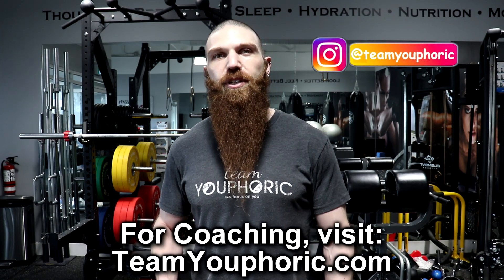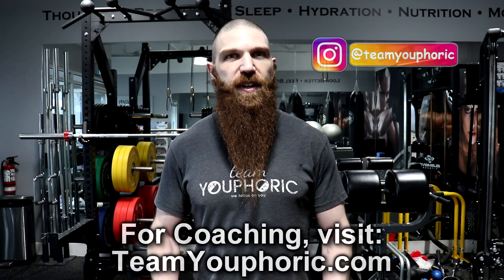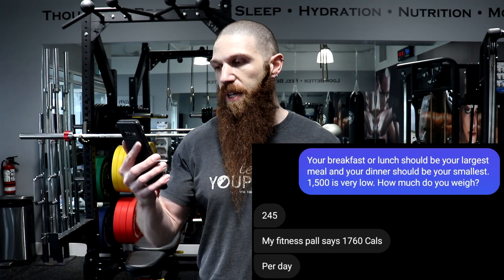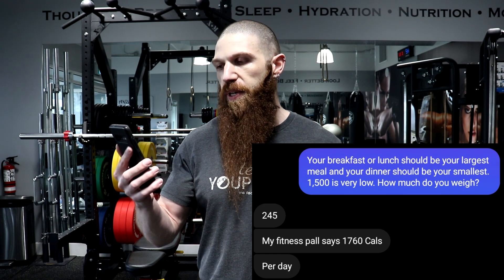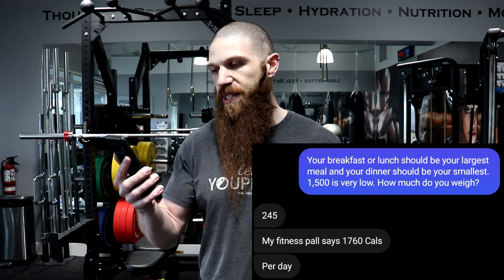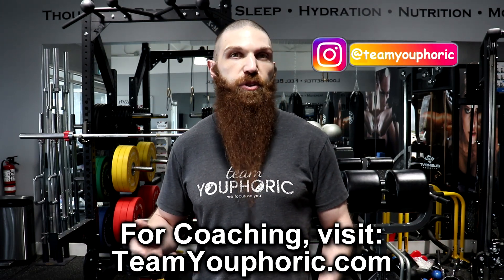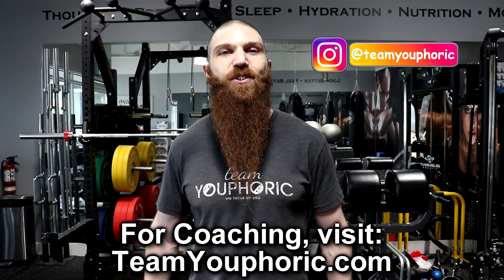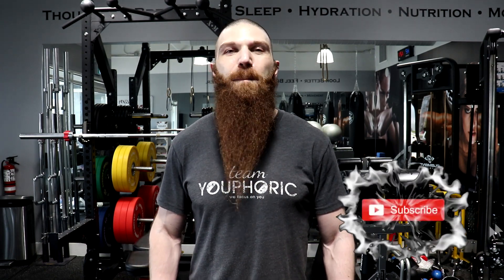How Many Calories Should I Eat to Lose Weight??? DON'T TRUST MY FITNESS PAL!!! MyFitnessPal SUCKS!!!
A common question is how many calories should I eat to lose weight??? Holistic Health Coach, Stephen Daniele, explains how to count calories and why you shouldn't listen to My Fitness Pal or any online TDEE calculator.

⏰TIMESTAMPS⏰
0:00 Preview
0:23 MyFitnessPal is WRONG! How Many Calories Do You Need?
1:15 What Happens When You Severely Restrict Calories???
2:11 How Many Calories Should I Eat to Lose Weight
2:44 Step 1: Determine Total Daily Energy Expenditure (TDEE)
3:41 Step 2: What is Your Goal??? Lose Fat, Build Muscle, or Maintain Weight???
4:48 Step 3: Calories In Calories Out (CICO) - How Many Calories Do You Need???
6:03 What is an Appropriate Calorie Deficit???
9:23 THE EASY WAY for Determining How Many Calories You Need
10:53 Thanks for Tuning In. Please Like, Share, Comment, and Subscribe!!!

If you would like help with your nutrition, schedule a complimentary video consultation to see how we can help you!!!